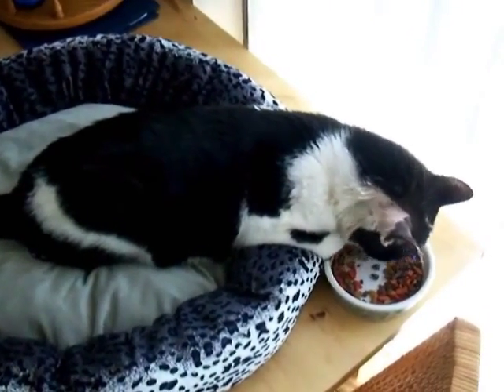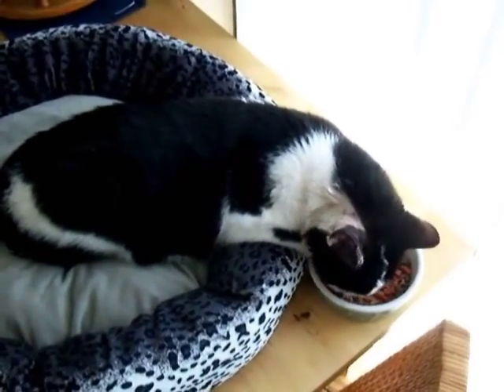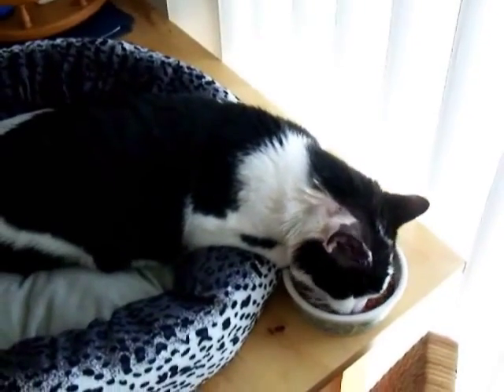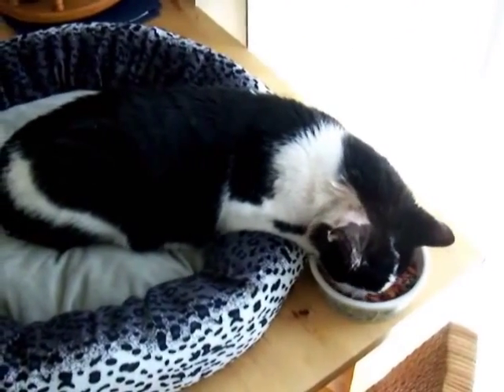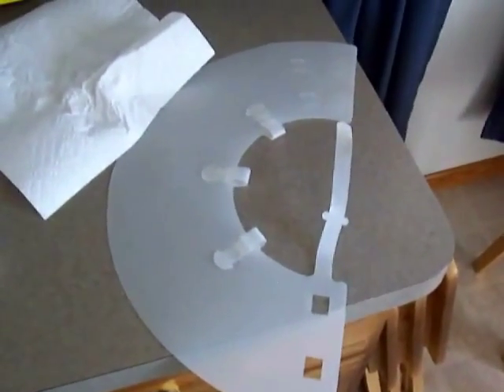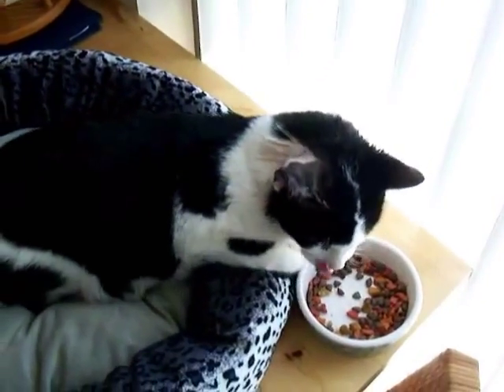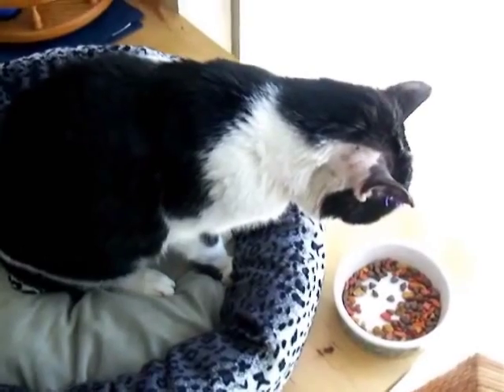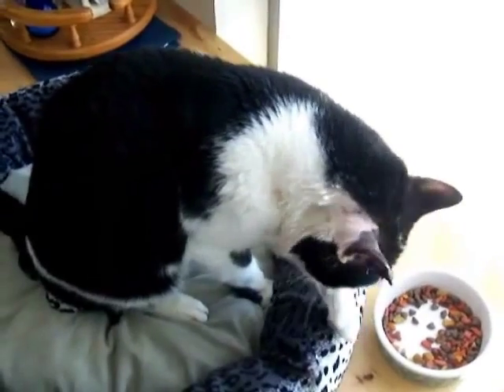luckycat's ear hematoma.wmv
Our cat's ear hematoma